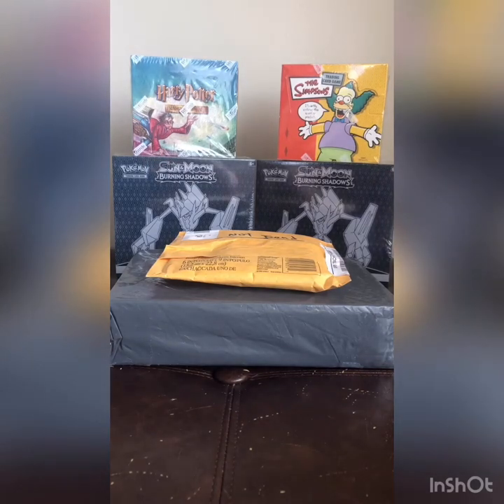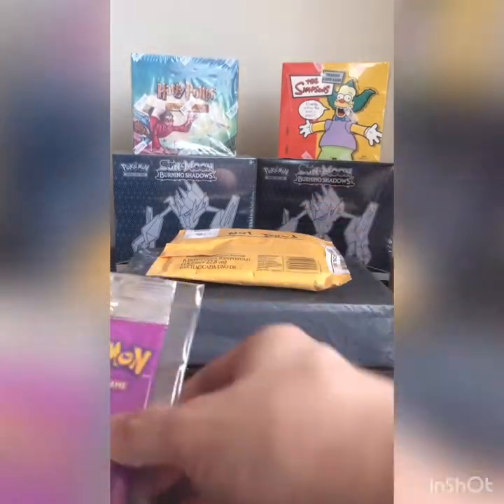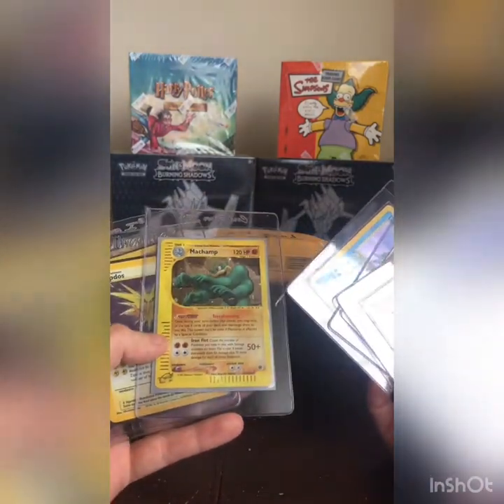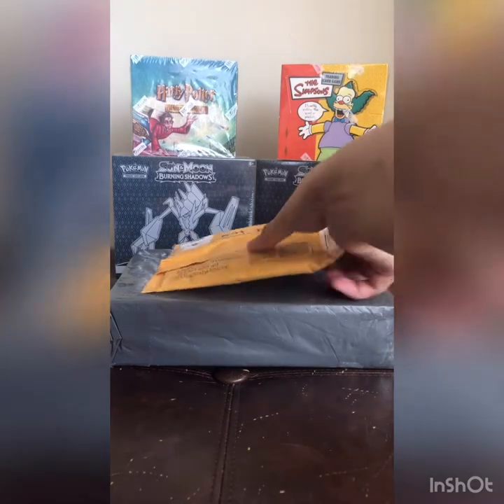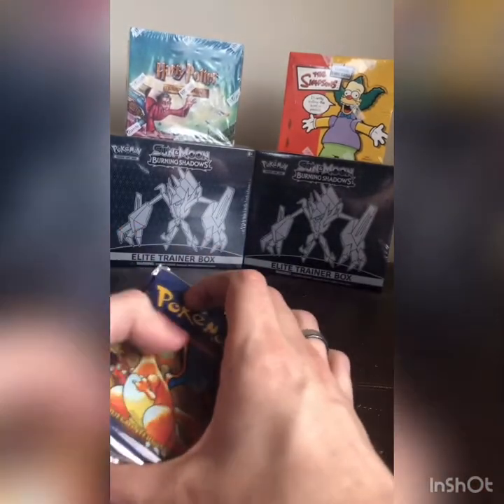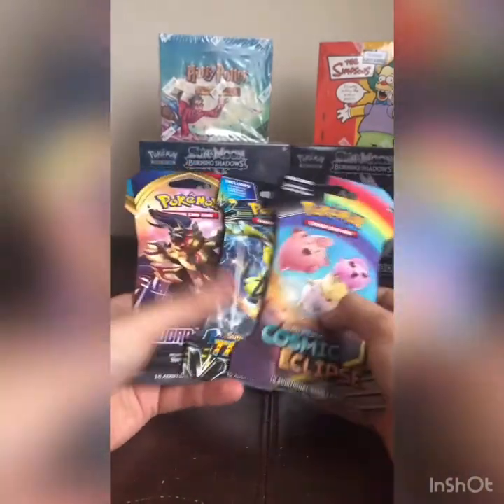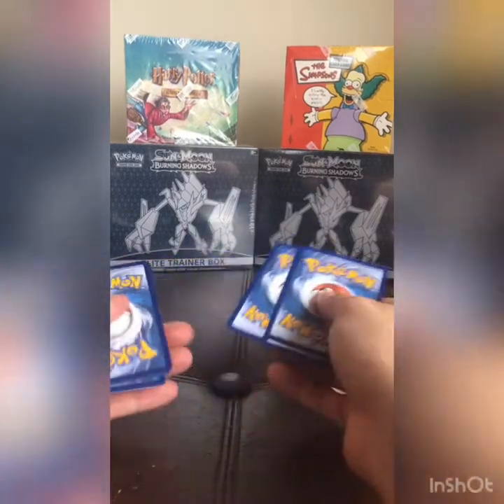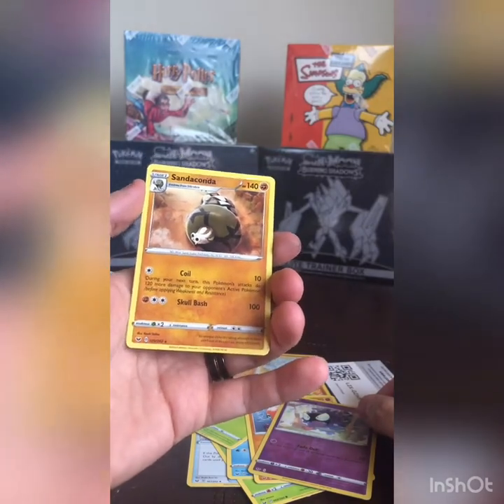Weekly Pickups: Episode 1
Thank you for checking out the video. I mostly collect vintage Pokemon and Nintendo items, but I am also moving into vintage trading cards in general, ranging from Neopets to Magic the Gathering.

Ebay store coming soon..